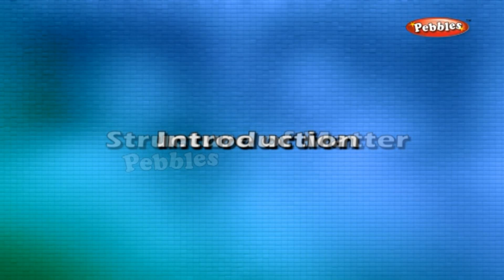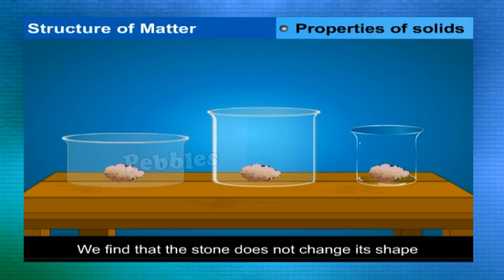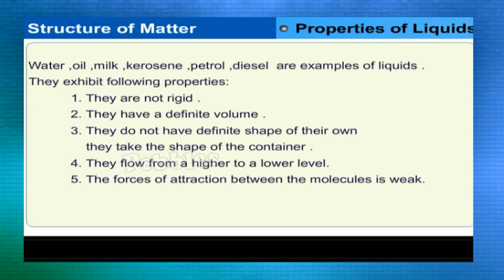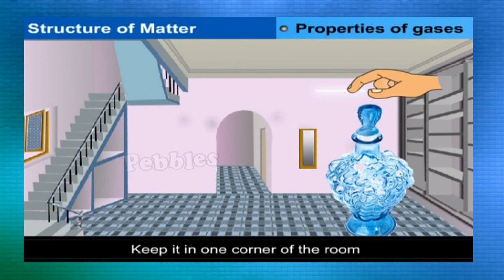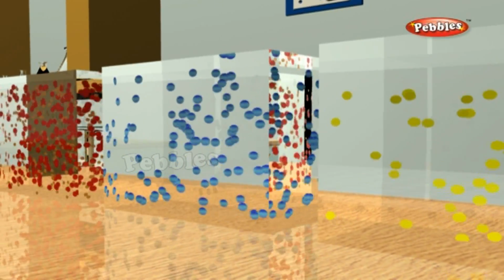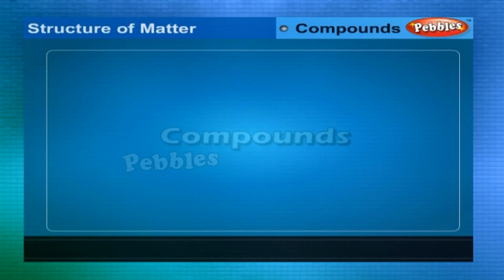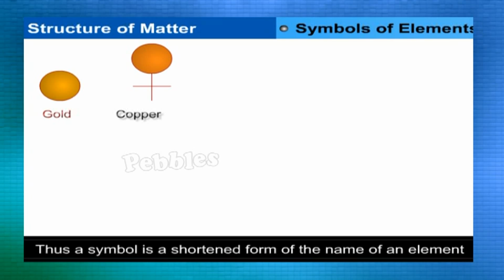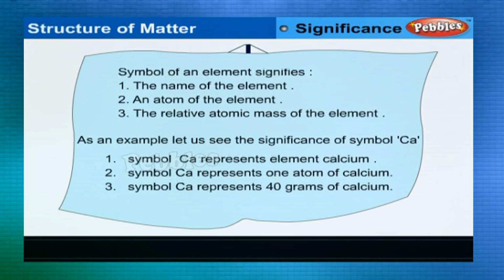Cbse 7th Chemistry | Structure of Matter | NCERT | CBSE Syllabus | Animated Video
Structure of Matter | Class 7th CBSE Chemistry | NCERT | CBSE Syllabus | Animated Video